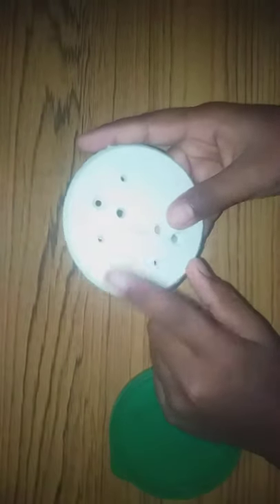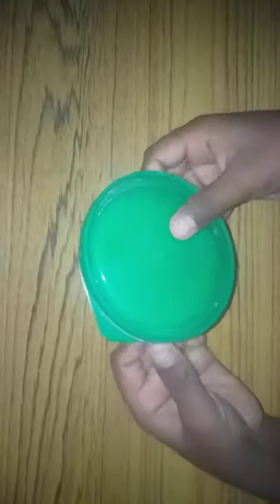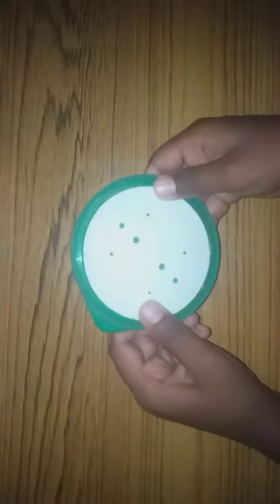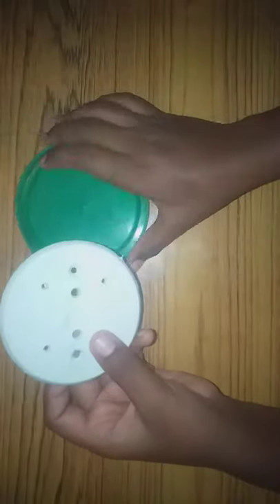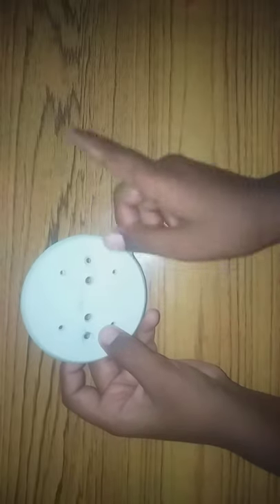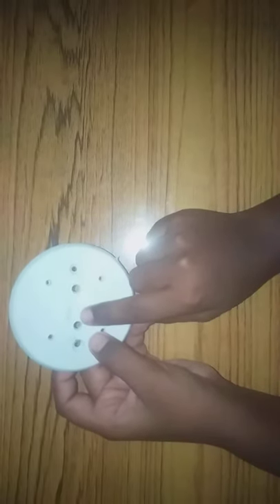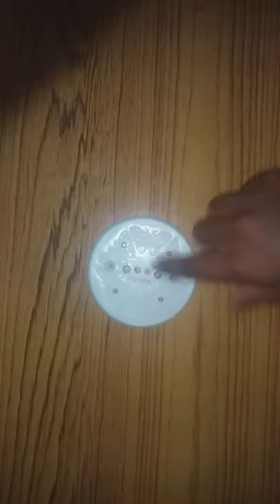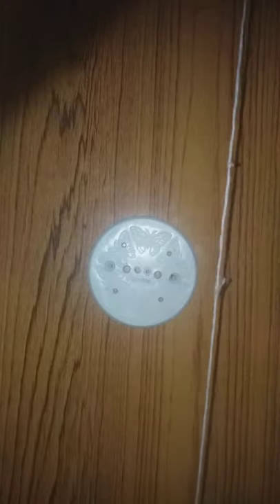90s kids toy making in tamil jagan sudarajan